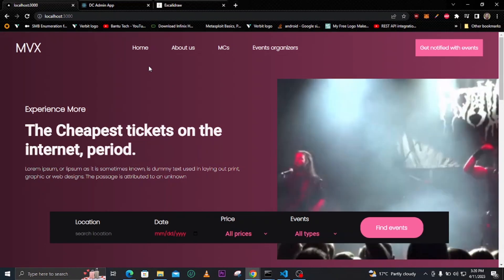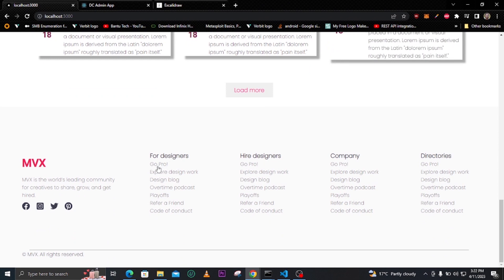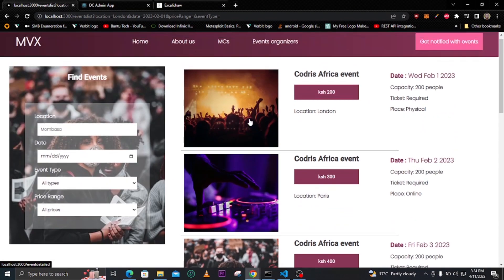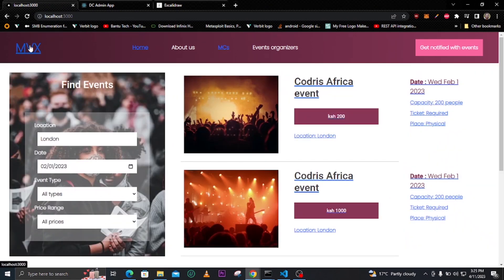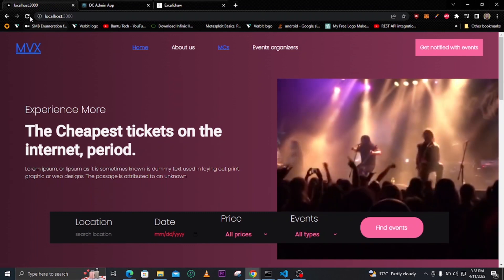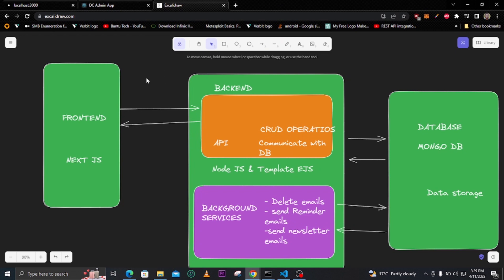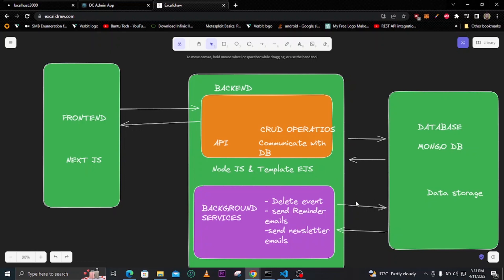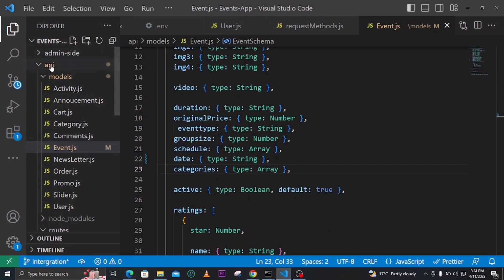Full STACK EVENTS APP - NEXT JS | NODE JS | MONGO DB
In this video we will look for the overview of the app that will be building in the upcoming series of the videos.

SUPPORT ME